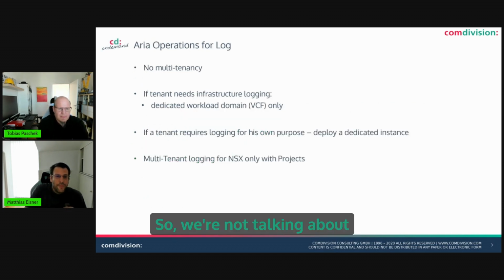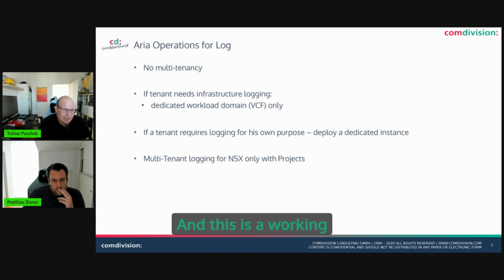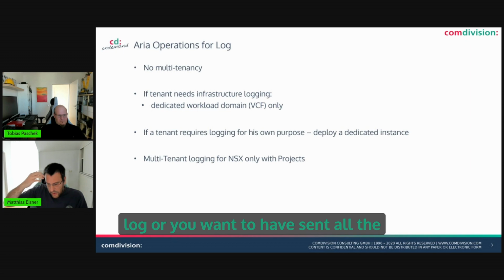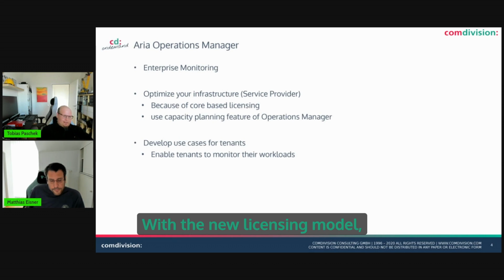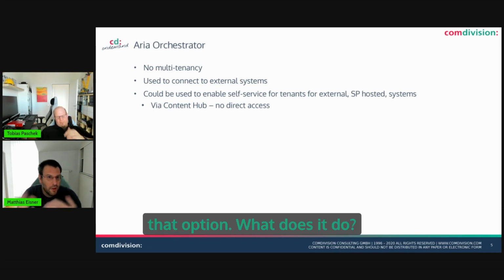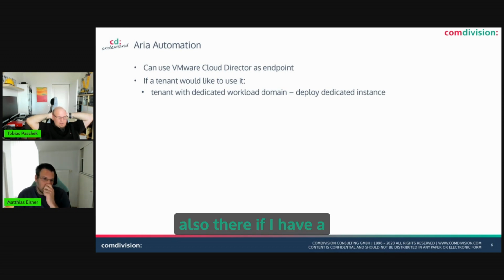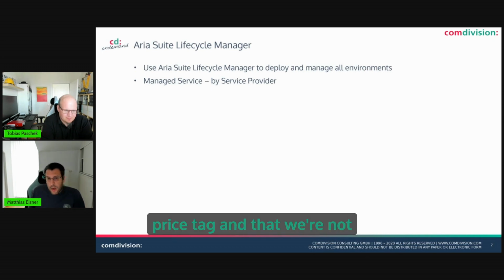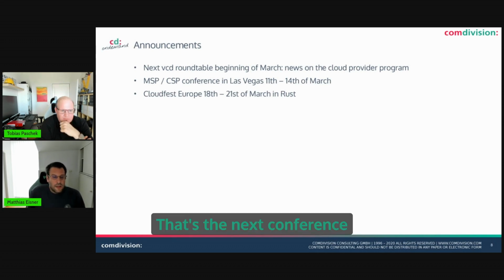vCD Round Table - Episode 22 - vCF Product & Packaging - Part 2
With new and fixed VCF packaging, how can you leverage it and provide the best value to customers and tenants? Episode 22 of the VCD Roundtable provides use case scenarios for the entire Aria Enterprise Suite, which includes Operations Manager, Operations for Log, Automation, Orchestrator, and Lifecycle Manager. By dissecting these products, we hope to ensure your infrastructure and business is ready for the upcoming packaging!